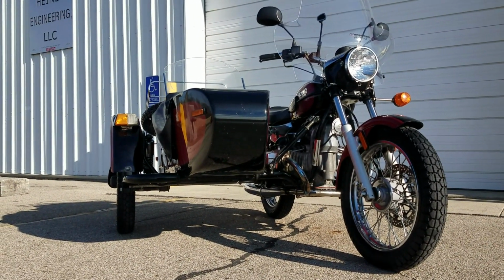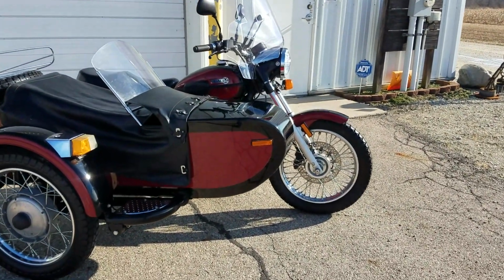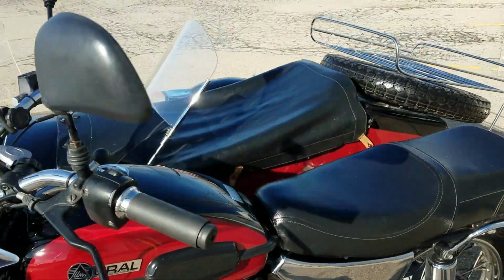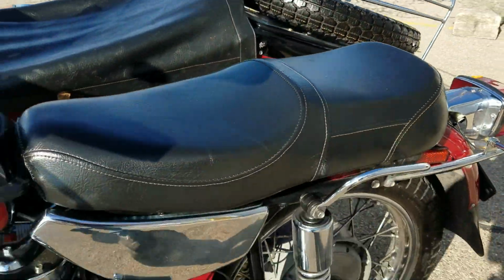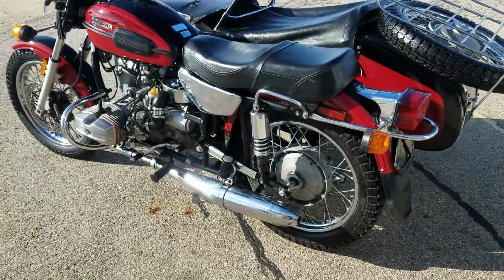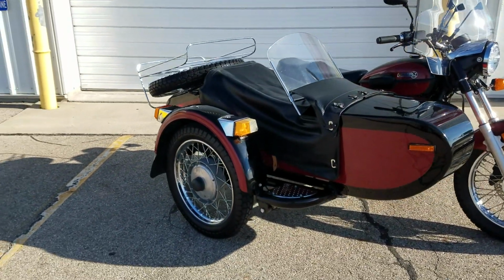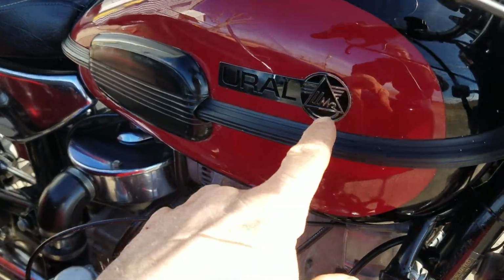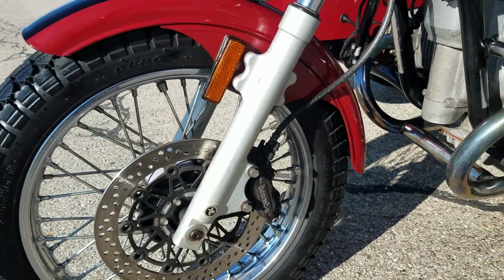2006 Ural Troyka 1WD Sidecar Motorcycle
2006 Ural Troyka 1WD Sidecar Motorcycle in great condition and ready to drive.  We have gone through this unit and made it run as it should and corrected a couple of oil leaks from gaskets.  This model was designed so that the sidecar could be removed and ridden as a regular motorcycle.  The bike has mounts for RH turn signals and the frame has a place to bolt on a sidestand.